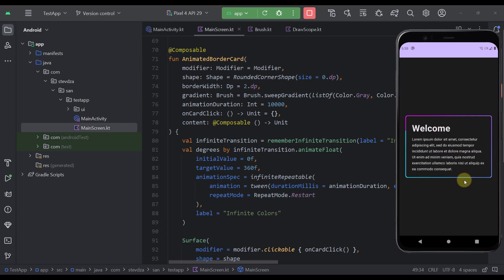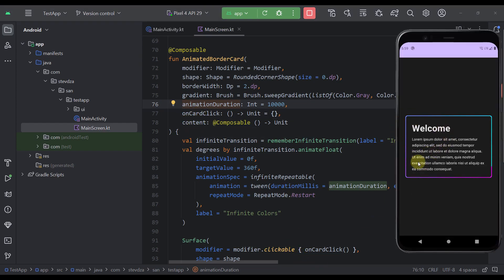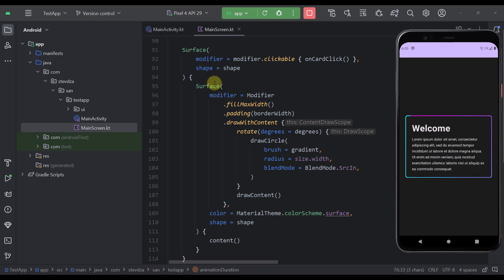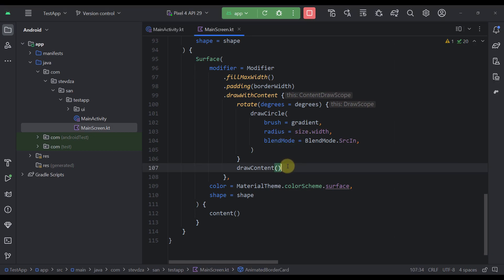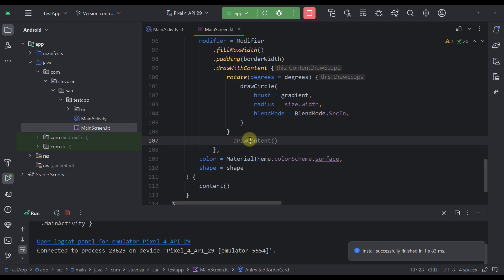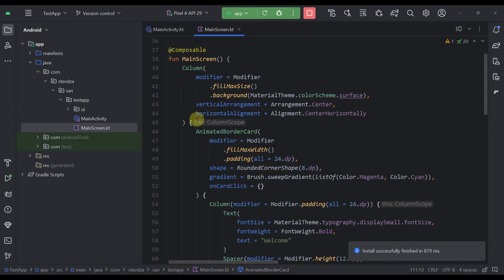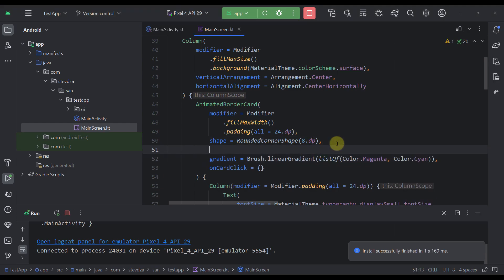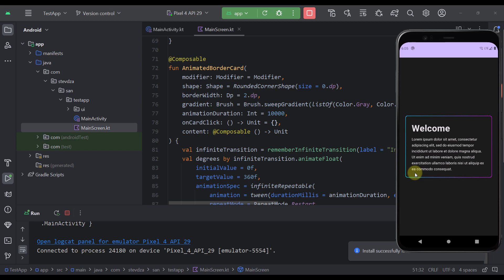Implement an Animated Border on your component with Jetpack Compose!